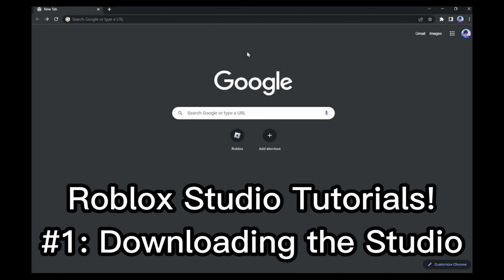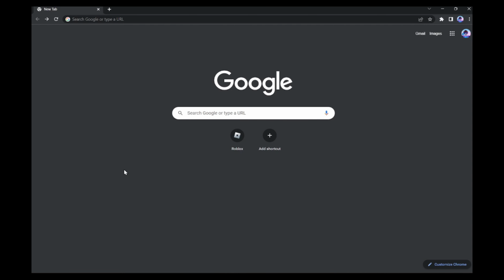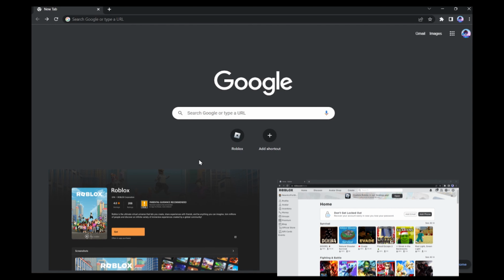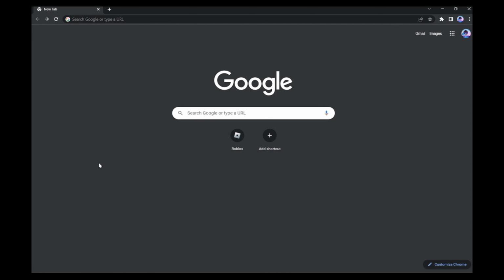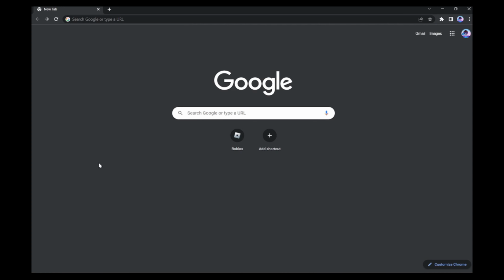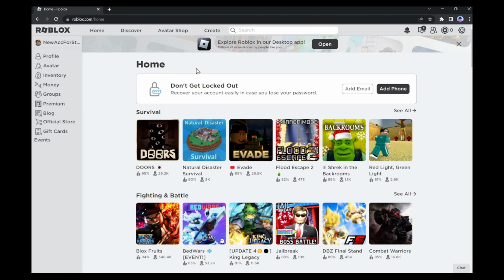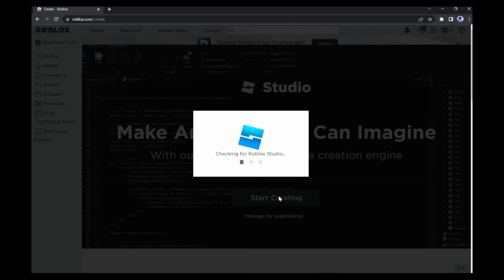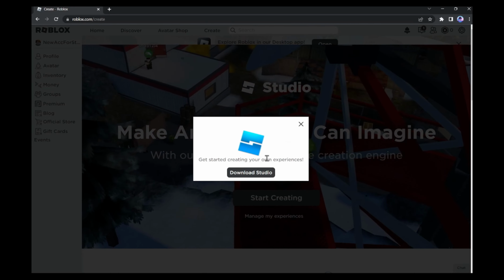Roblox Studio Tutorial | Episode 1: Download the Studio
Hey there guys! If this tutorial has helped you and you want to see more videos like this, feel free to give it a like so that it can also help others with their Roblox Studio Problems.

If you want to get daily Updates about my channel or my Tik Tok, join my friendly community on discord!

Chapters:
0:00 Beginning Talk
0:42 Main Part
1:27 End Talk